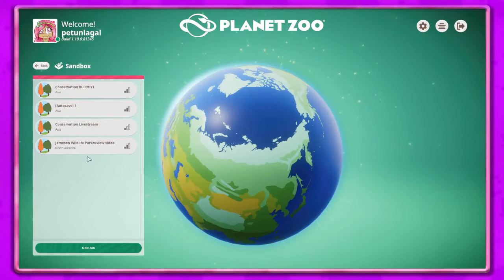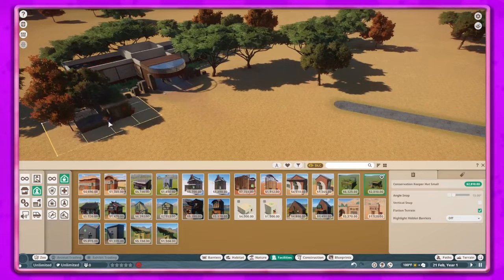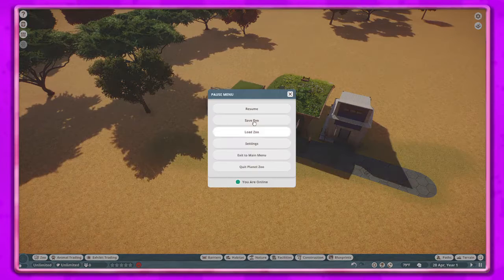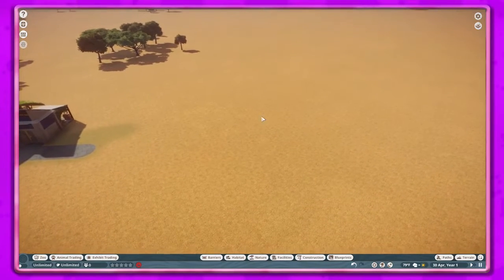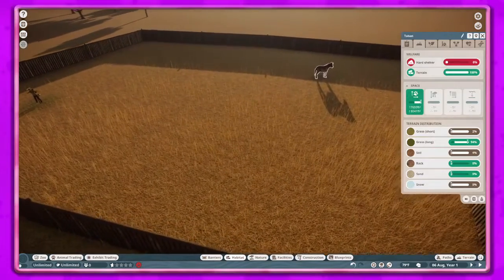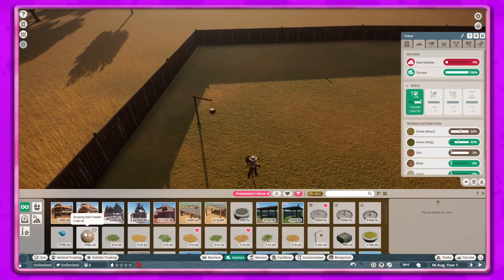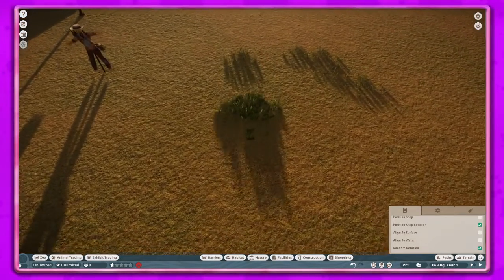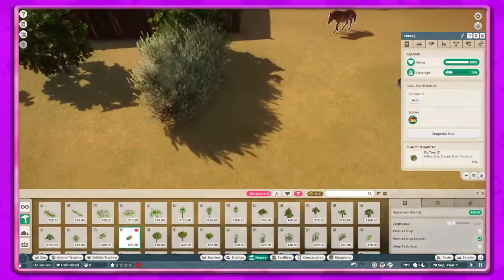**NEW SERIES** Przewalski's Horse Habitat | Pt1 | Planet Zoo Habitat Builds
-- Watch live Fridays at 4pm cst